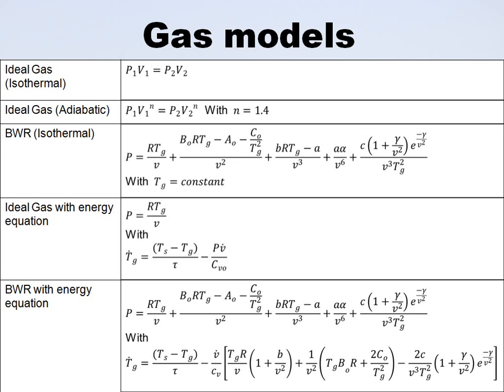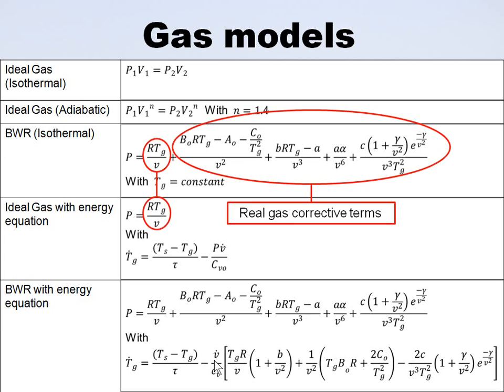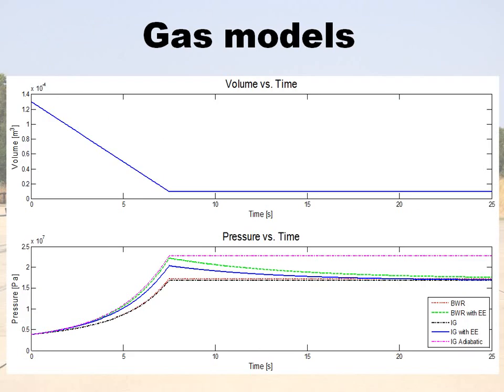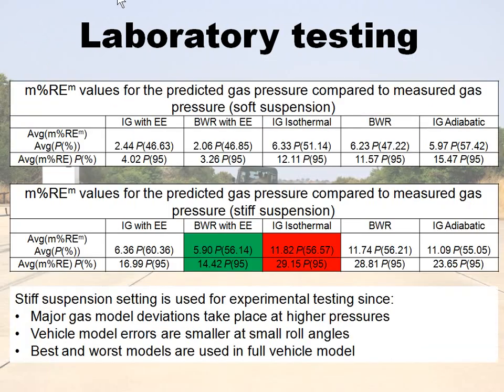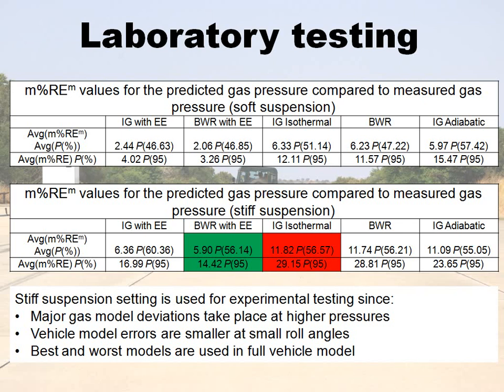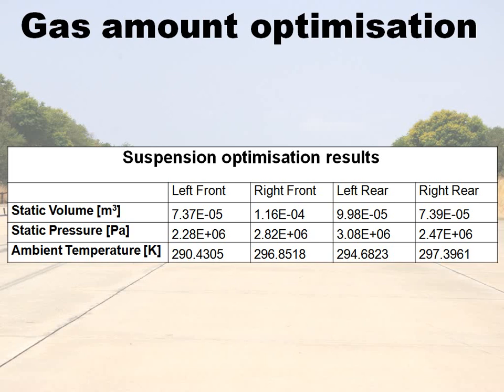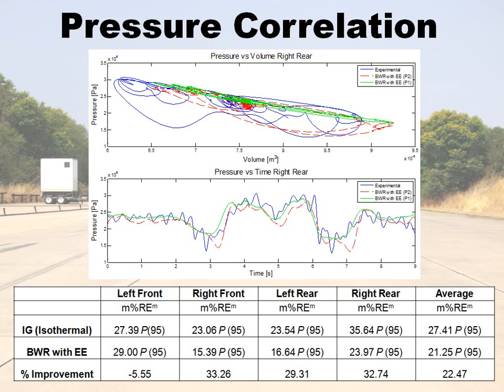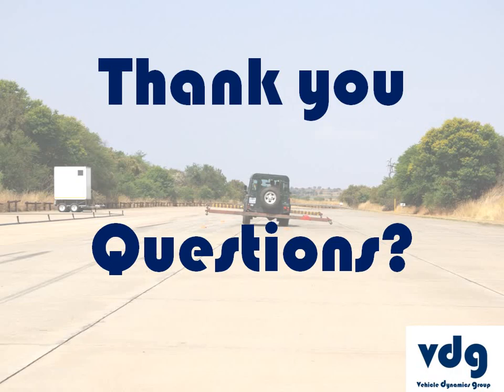Comparison of different gas models to calculate the spring force of a hydropneumatic suspension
S.F. van der Westhuizen, Vehicle Dynamics Group, University of Pretoria. Presented at the 7th Americas Regional Conference of the ISTVS, Tampa, Florida USA. November 4-7, 2013.